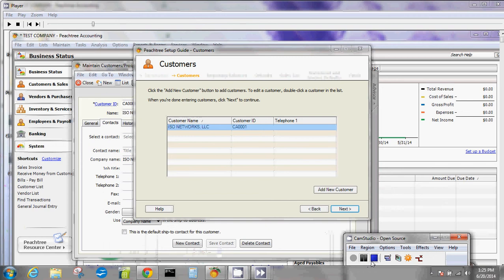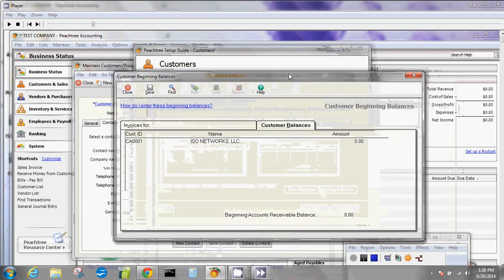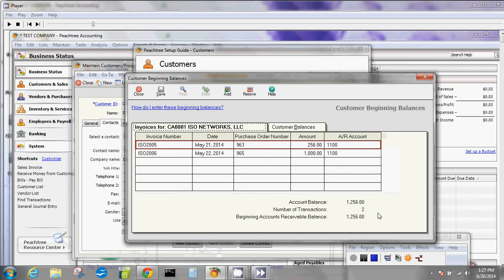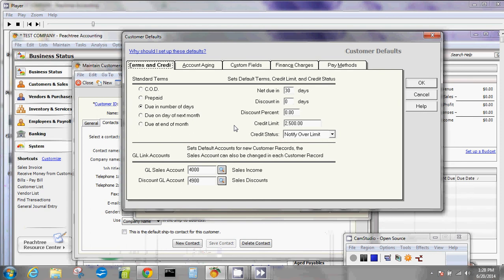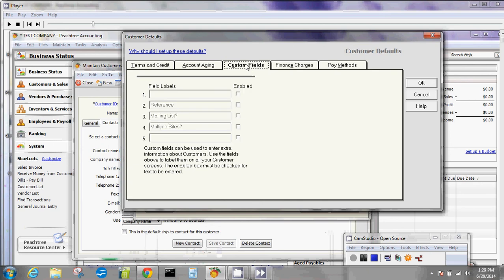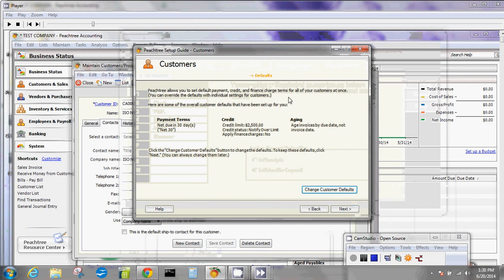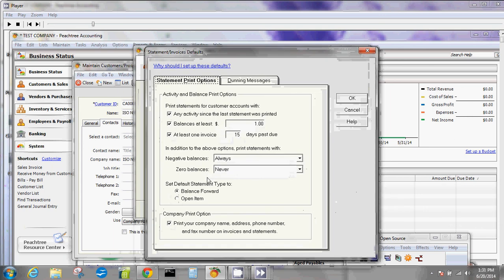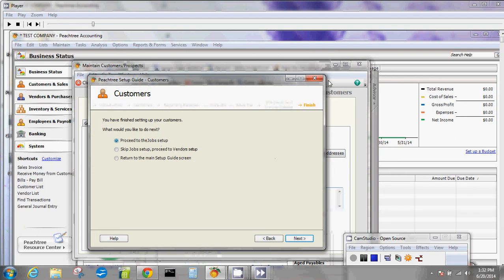Peachtree Accounting 2012: Setup Guide, Create Customer part 2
Peachtree Accounting 2012: Setup Guide, Create Customer 2
Presented by: Jegie Carrera